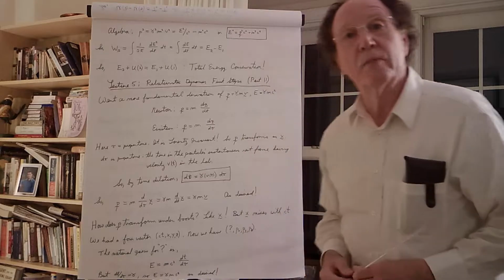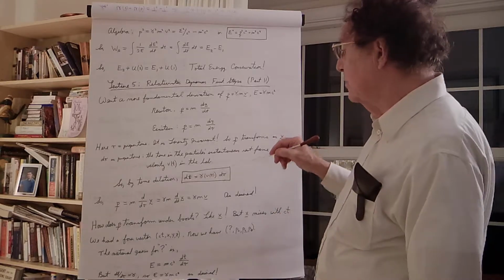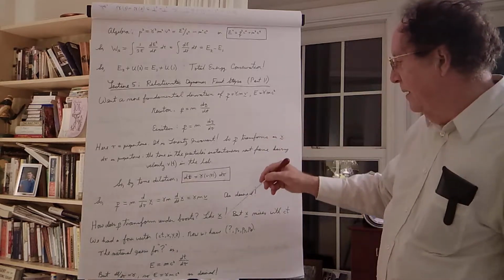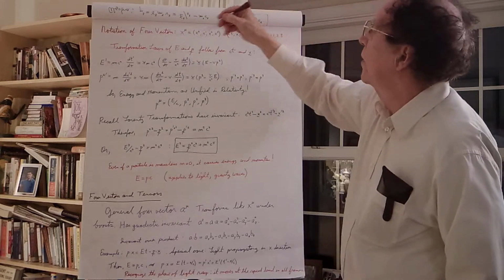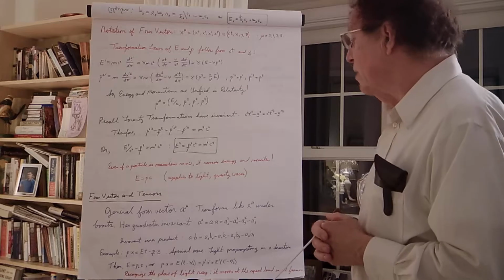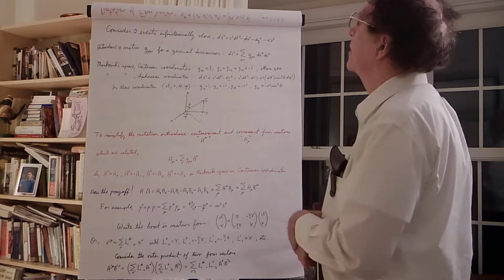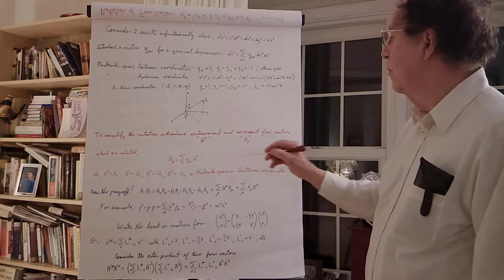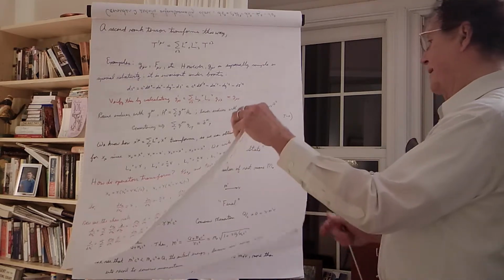Lecture 5 Part 3 Four Vectors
Four vectors are introduced. The energy-momentum four vector is related to the velocity four vector. The energy-momentum relation for massive and massless particles is obtained.